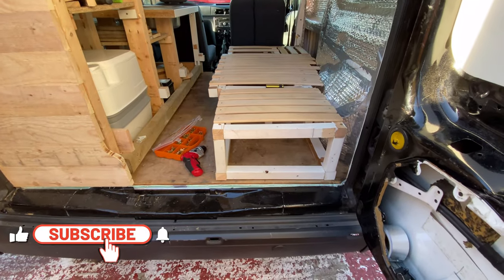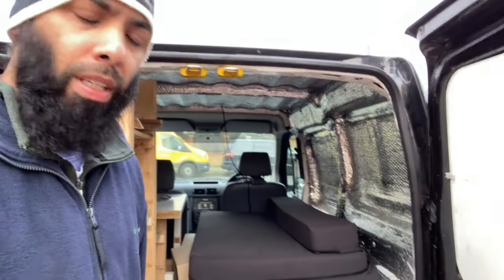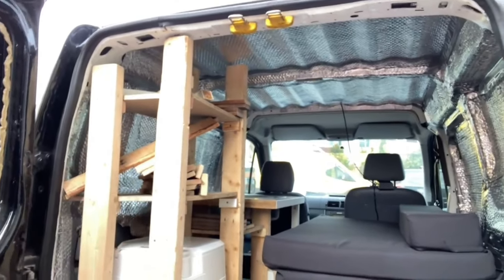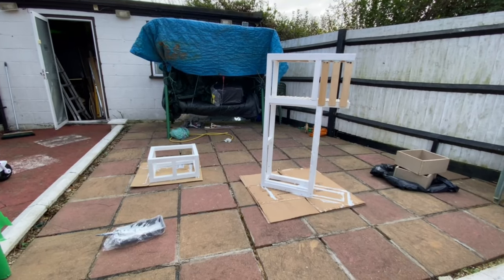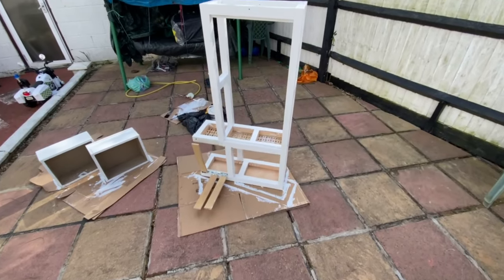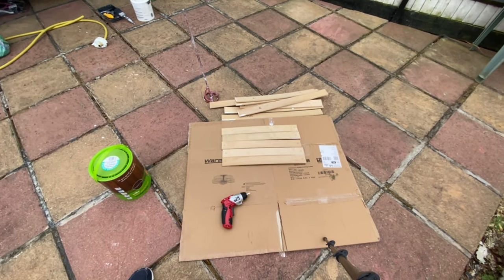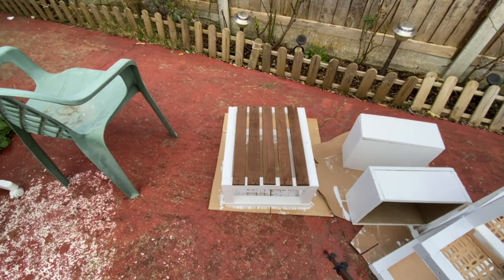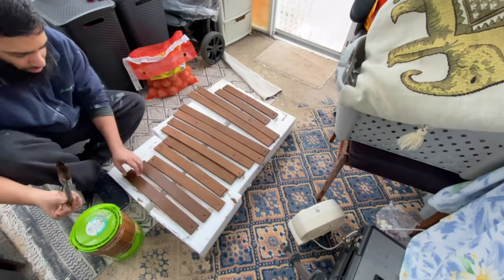PART 14 - BED BUILD - PAINTING - EPISODE 5 - VAN BUILD - NO EXPERIENCE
Almost done with the bed. FINALLY (famous last words). Today I paint!

Check out Part 1, 2, 3 and 4  as well..

Thanks again to everyone for their support!